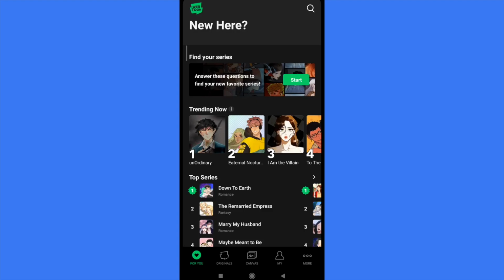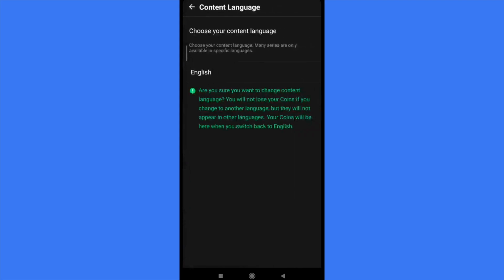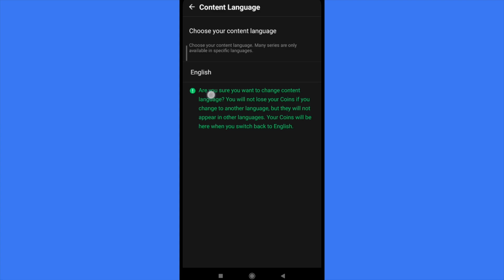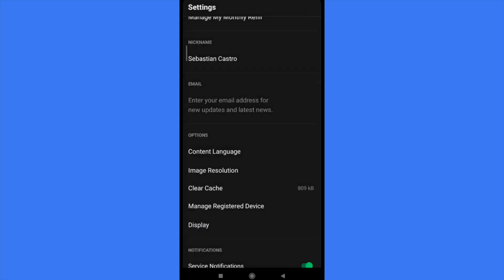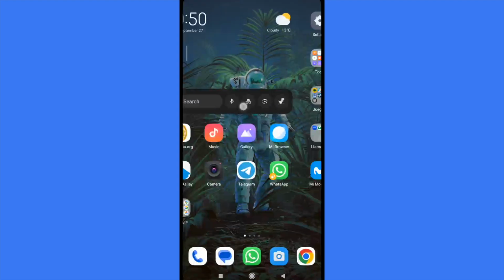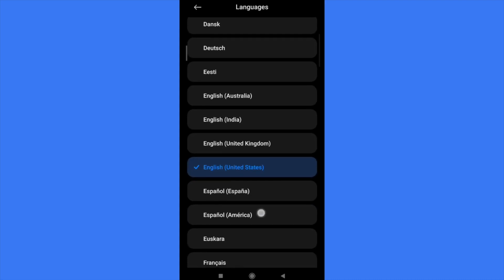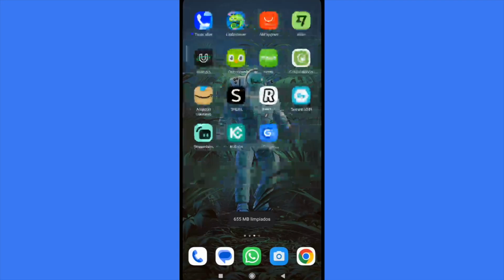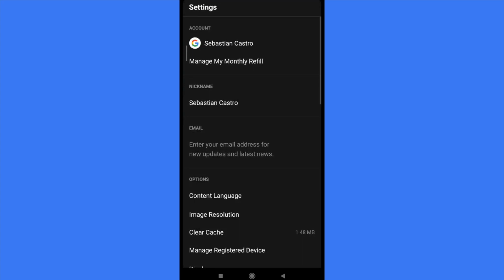How to Change Language in Webtoon - 2025 Easy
In this video, we have shown how to change language in webtoon naver / change language in webtoon app / change language in webtoon website